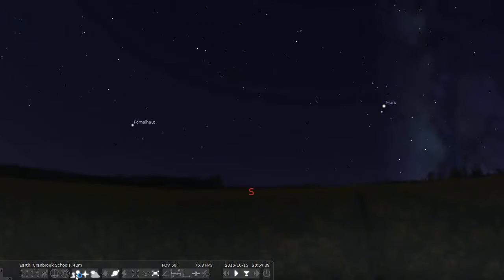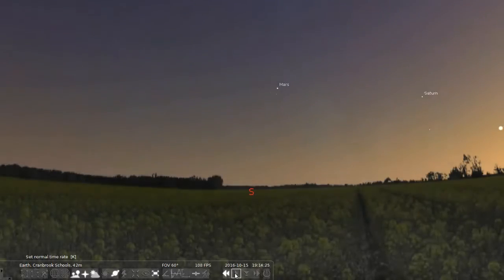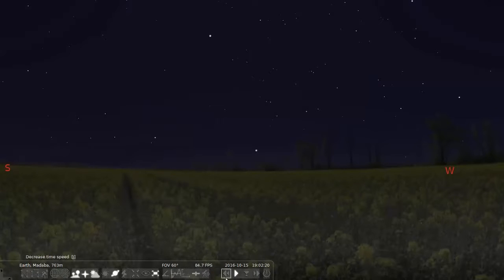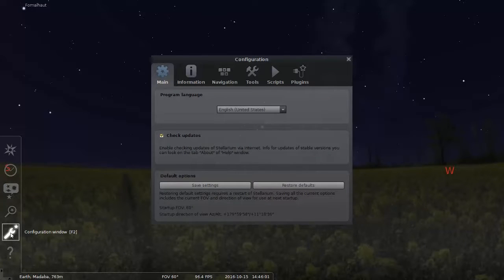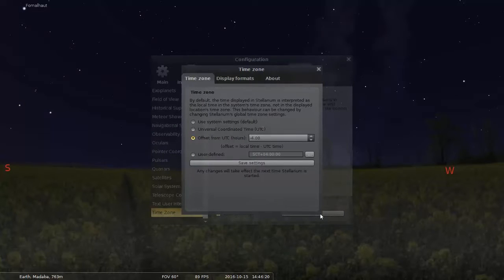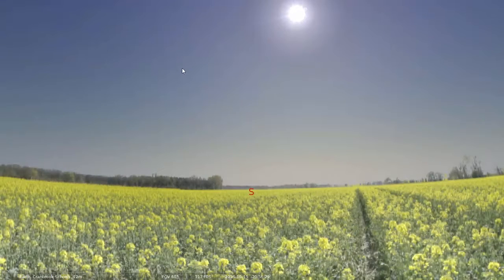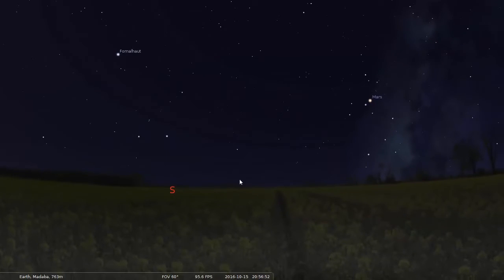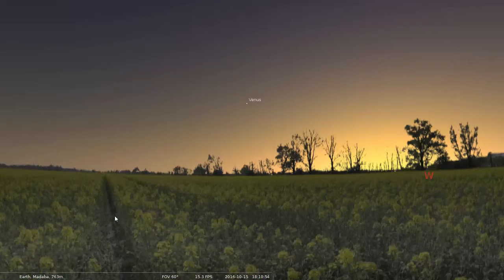Stellarium Time Zones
How to configure for your own time zone in Stellarium